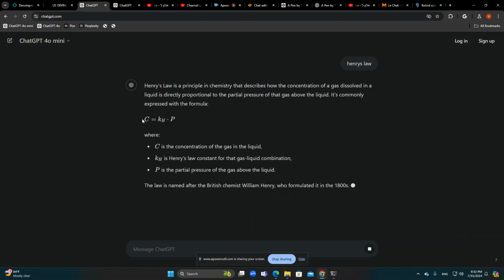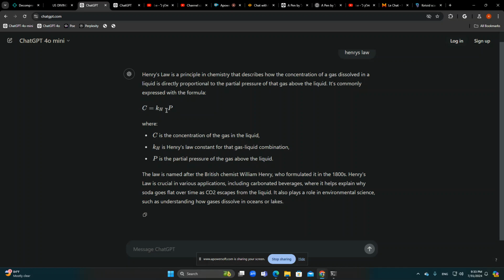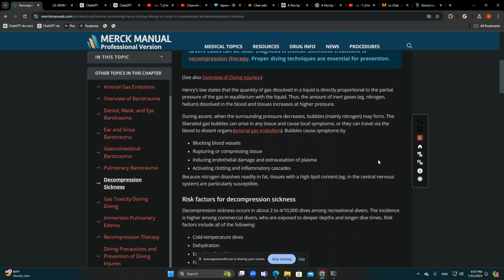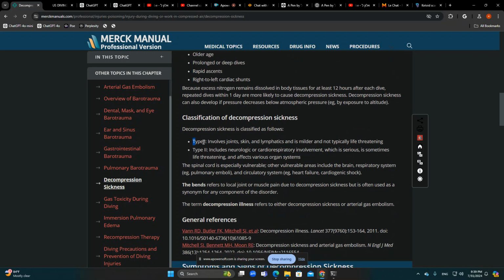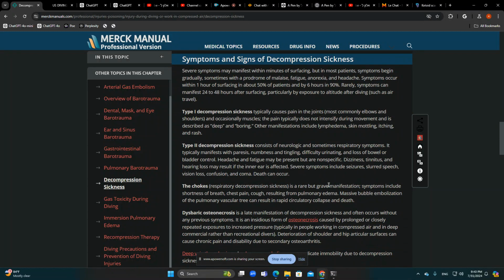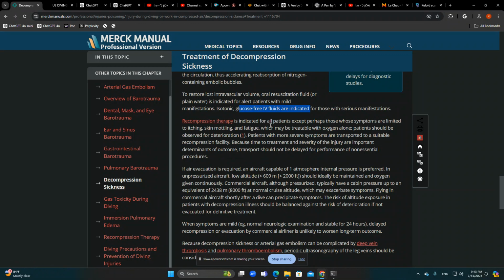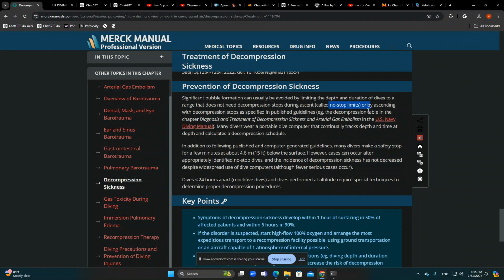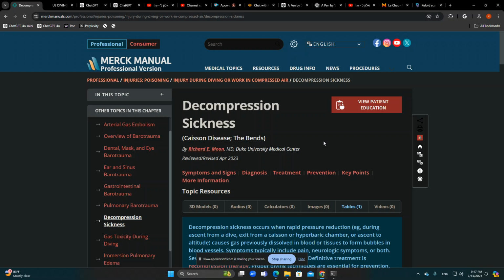Diving Medicine Decompression sickness